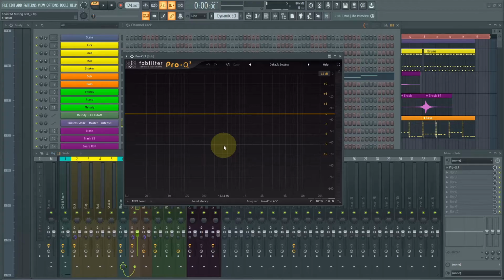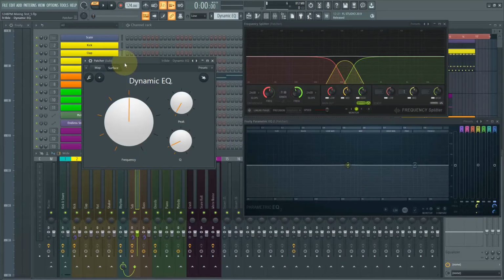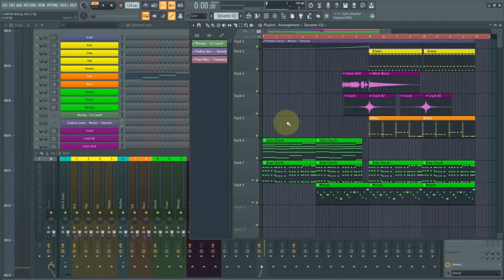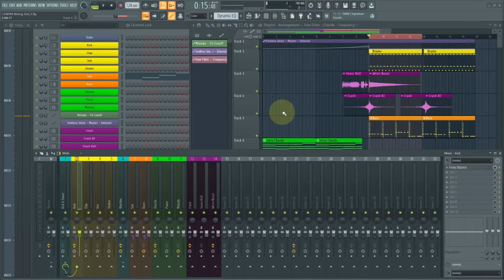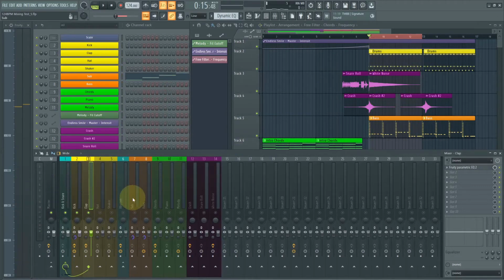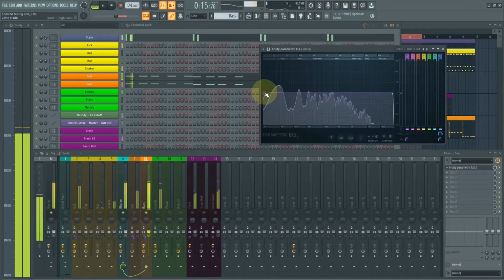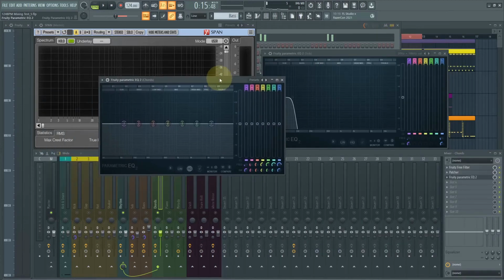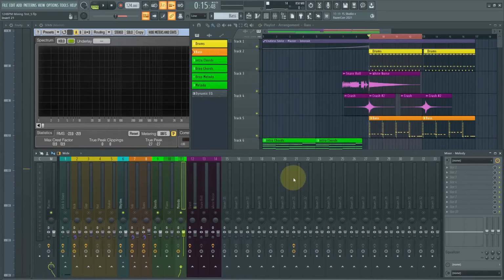Parametric EQ2 vs. Fabfilter Pro Q3 - FL Studio 20 (Free Preset)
Patcher Preset File location - C:\Users\(YourPC)\Documents\Image-Line\FL Studio\Presets\Plugin presets\Effects\Patcher

0:00 - Intro
0:28 - Preview
1:00 - Dynamic EQ
2:26 - Song Elements
2:46 - 3 Levels of EQing
3:15 - Small Project EQ mix down
7:13 - Final Result
7:44 - Outro